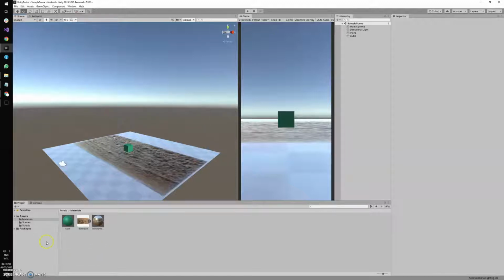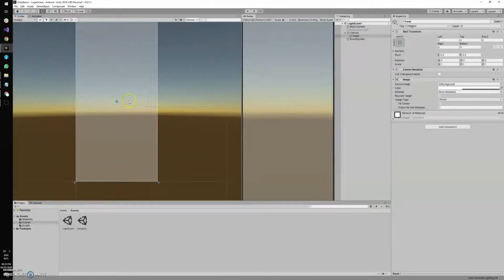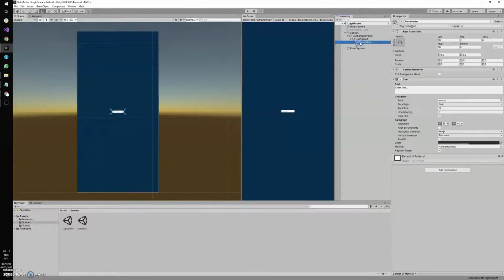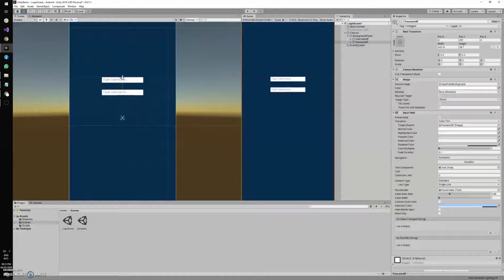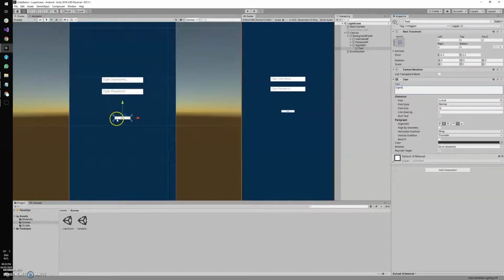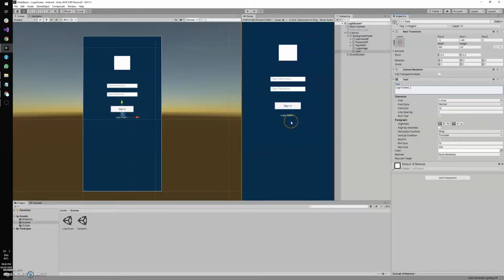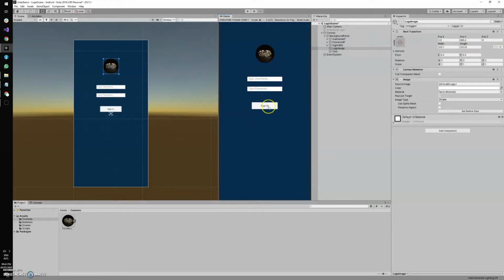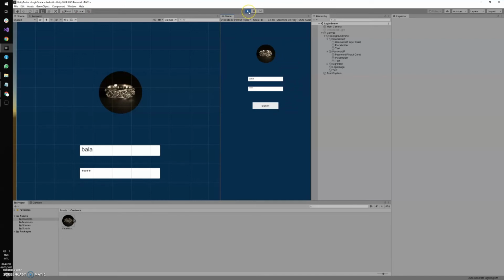|03| Unity - Design a User Login Scene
Learn Latest Unity's features to build AR/VR Apps